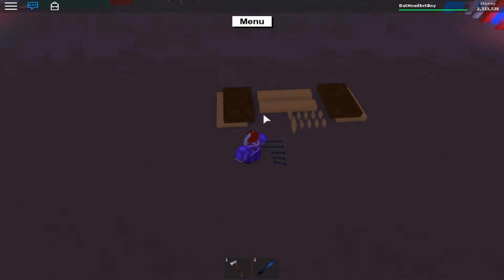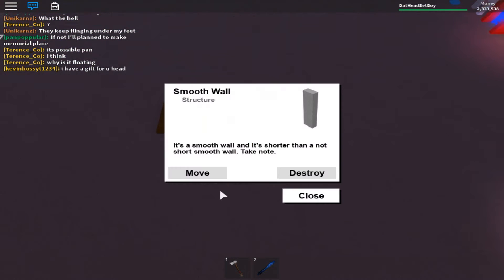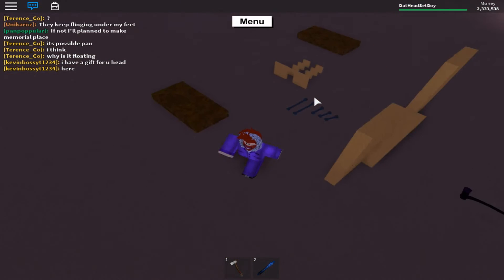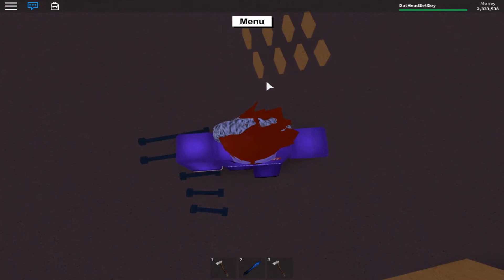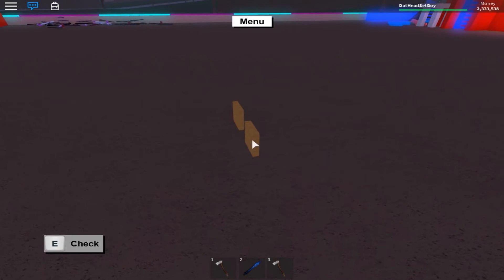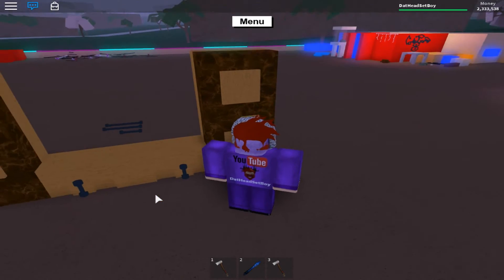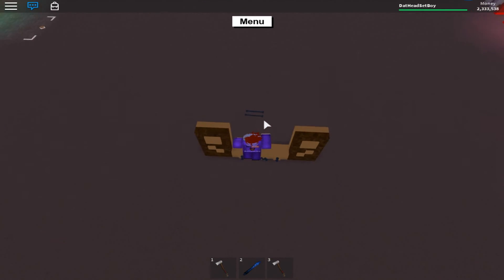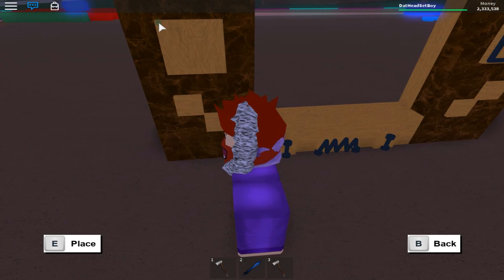[EASY] How to make a stereo / boombox! | ROBLOX: Lumber Tycoon 2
So I step in Lumber Tycoon 2 again to find out how to make a awesome stereo or boombox for an awesome decoration! In the future I will be making a club/dance place and I will for sure put this in there since its an amazing and easy build!!! Enjoy!